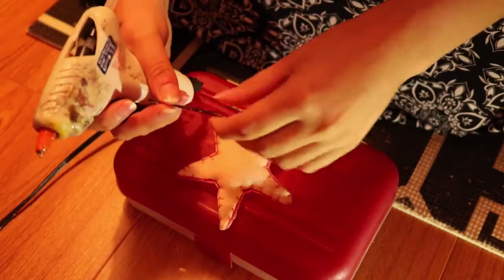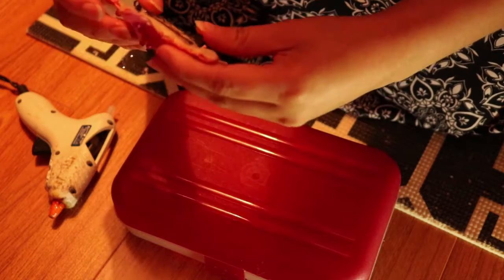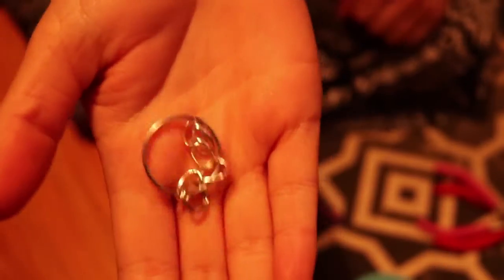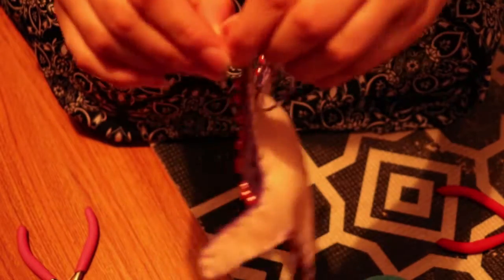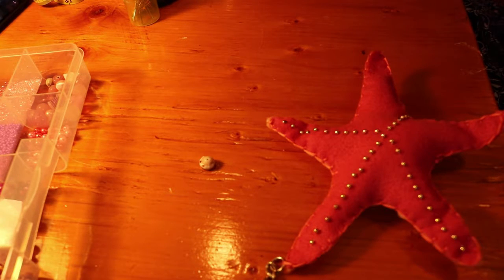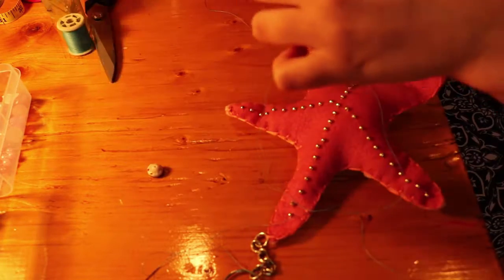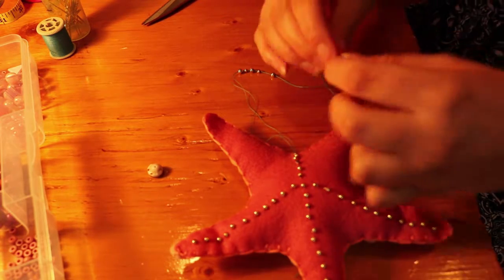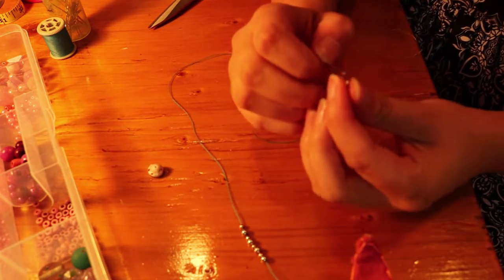DIY sea star made with felt / sewing/ part 2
Hello, here the part 2 of the sea star video. It's a tutorial tu transform your sea star or other felt creation into accessories.